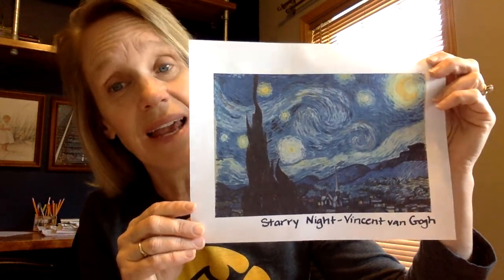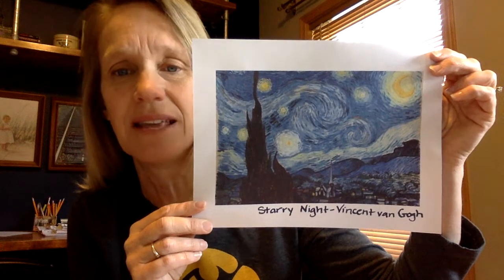Starry Night Art Lesson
An art lesson on Vincent van Gogh's, Starry Night and how to create your own inspired artwork.